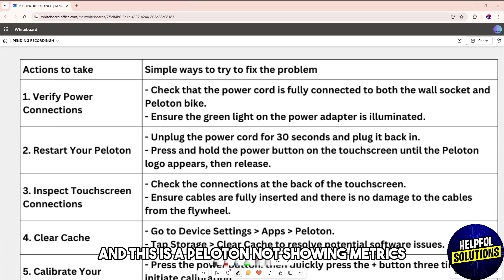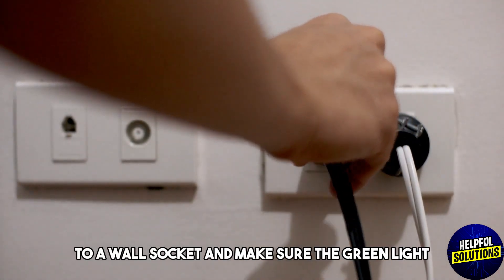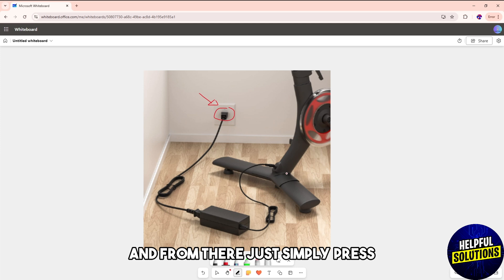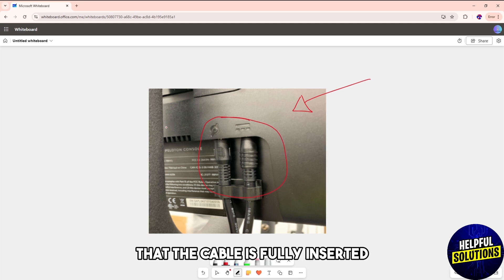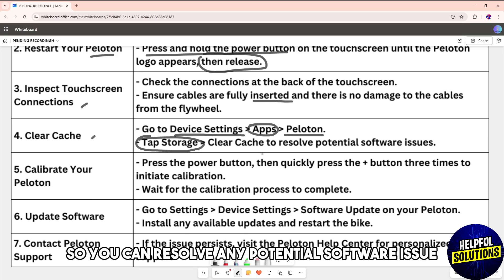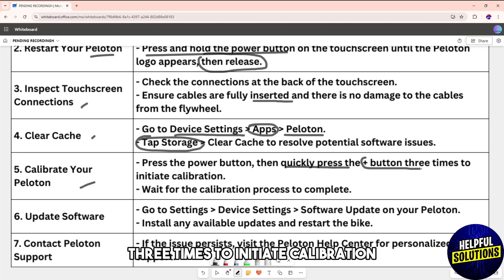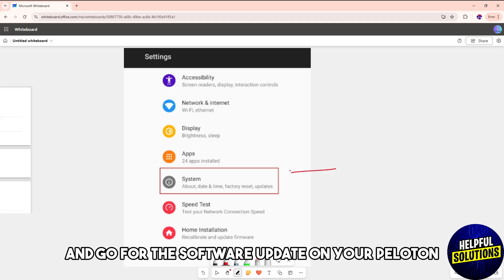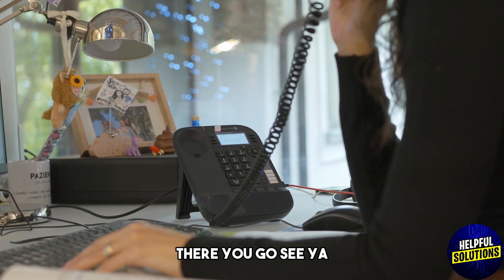How To Fix Peloton Not Showing Metrics (How To Troubleshoot Peloton Not Showing Metrics)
How To Fix Peloton Not Showing Metrics (How To Troubleshoot Peloton Not Showing Metrics). In this video tutorial I will show you how to fix Peloton Not Showing Metrics